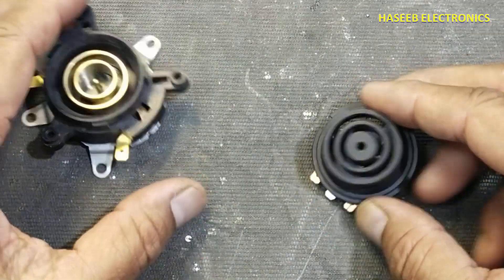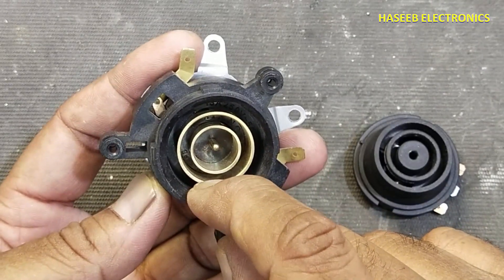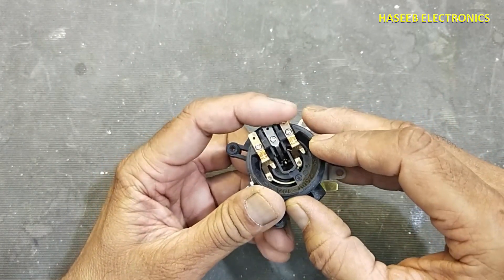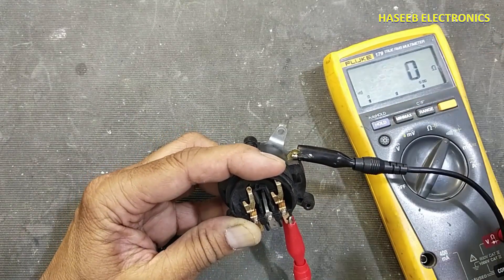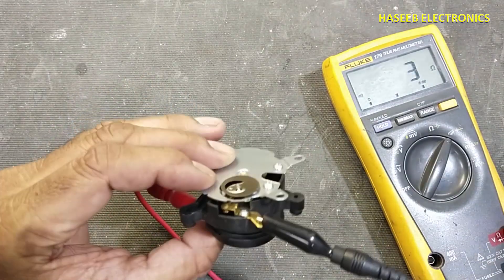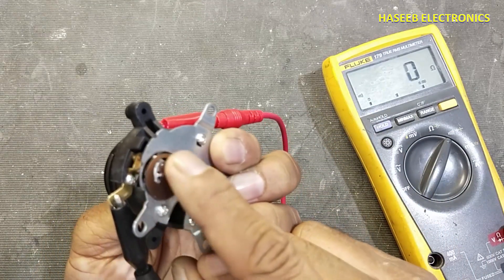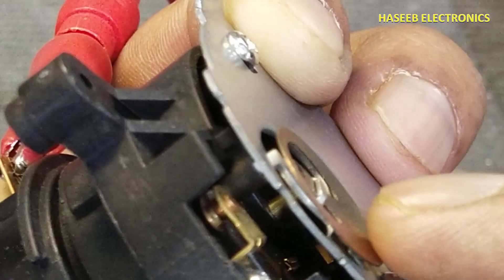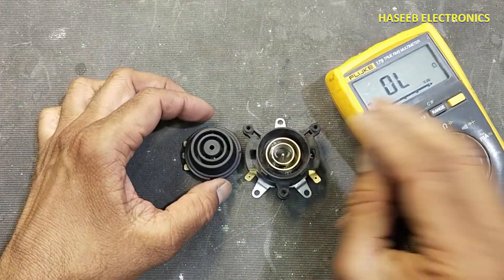{682} How To Test Thermostat Connector Coupler Set for Electric Kettle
How To Test Thermostat Connector Coupler Set for Electric Kettle. it is XF-568B, similar to SL-168, Electric Kettle Thermostat Connector Coupler Set. Electric Kettle Thermostat Socket Set Testing. How to check a faulty thermostat using a multimeter. Electric Kettle thermostat Repair | Kettle Repair | How To Repair Kettle, How to check Electric kettle Thermostat working & not. How to check a faulty thermostat using a multimeter. How to repair electric thermostat kettle